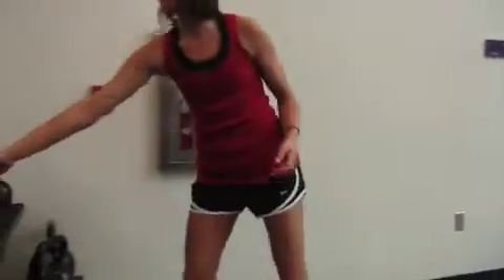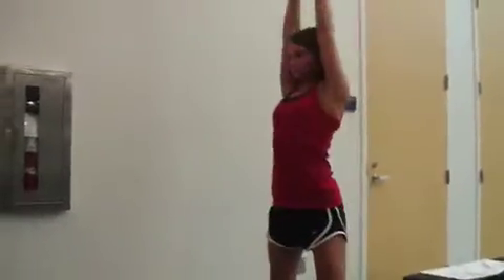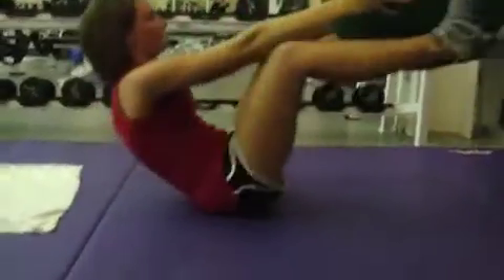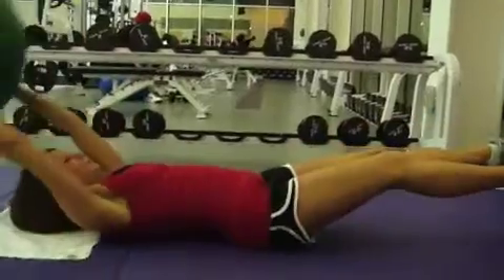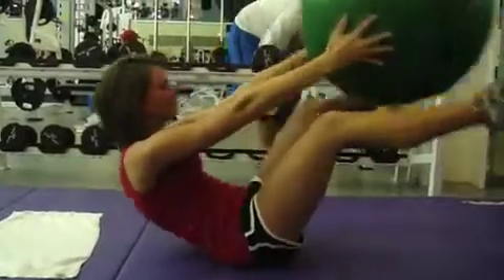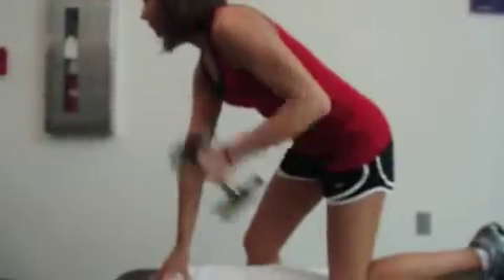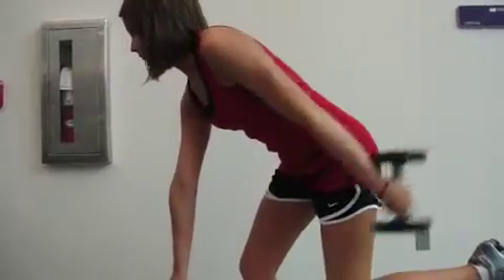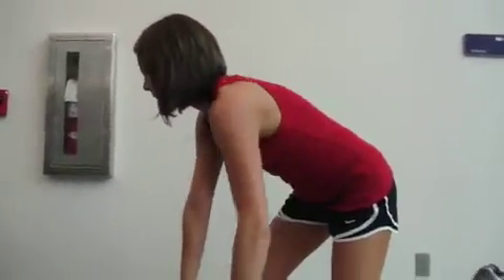Workout of the Week, Ladies